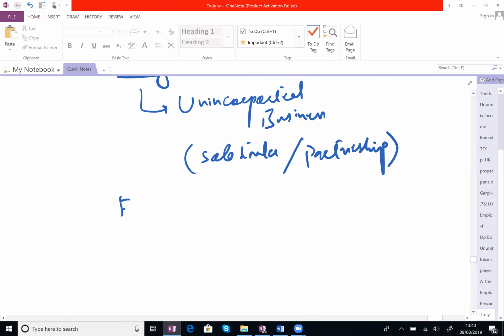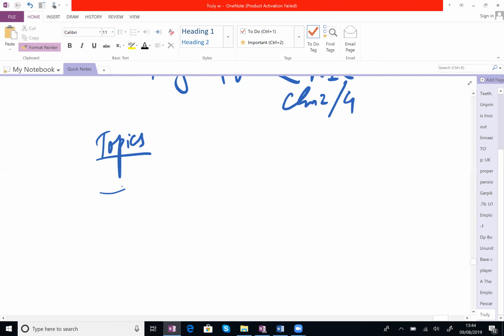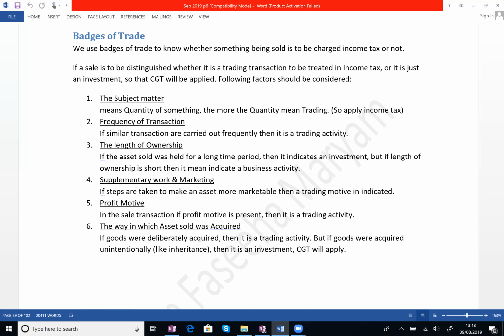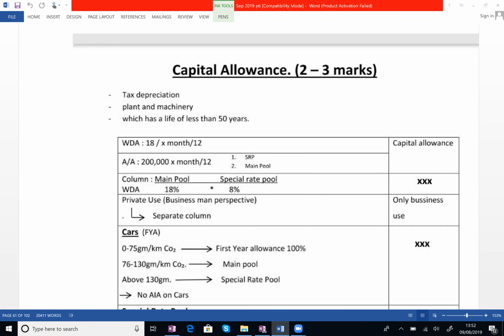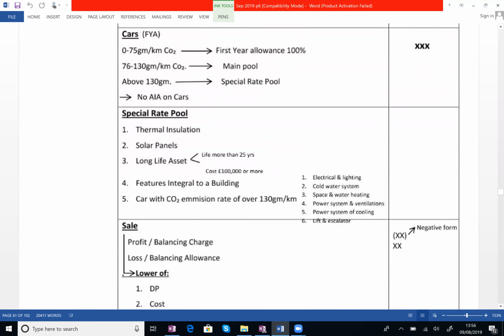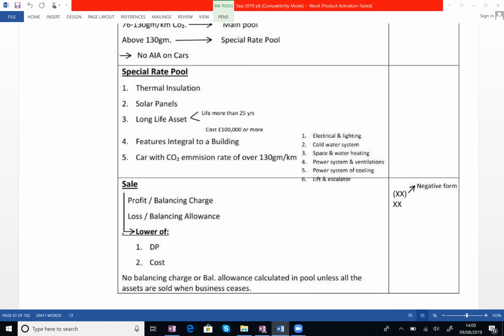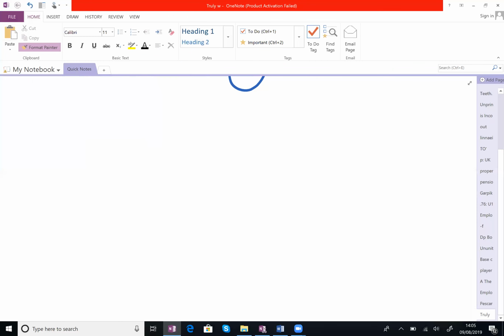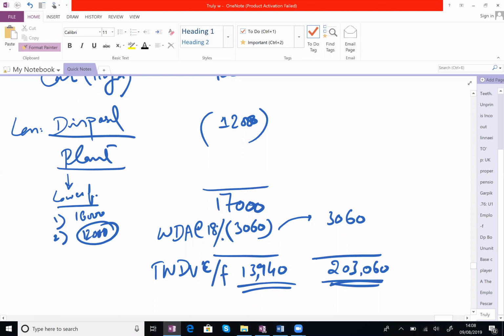1. Trading income capital allowance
1. Trading income capital allowance